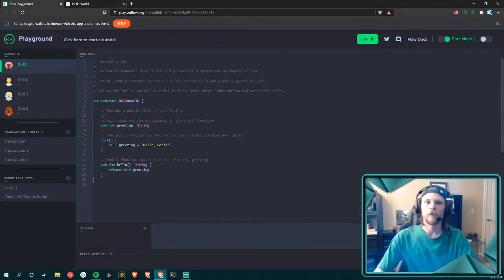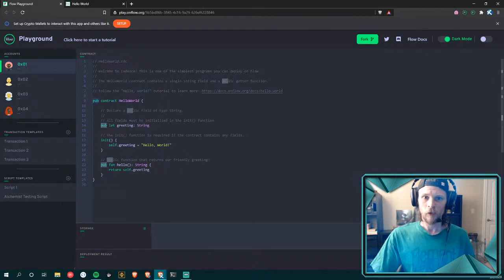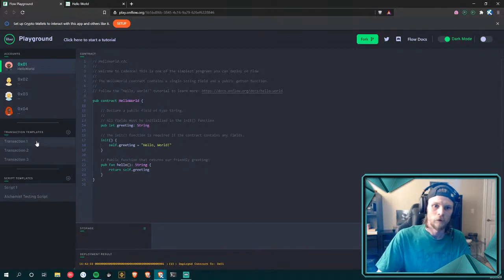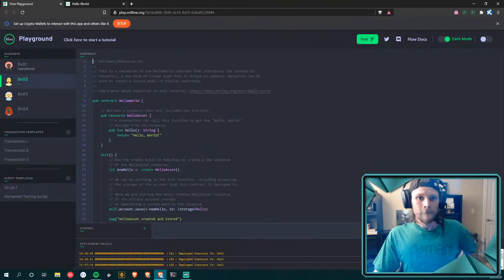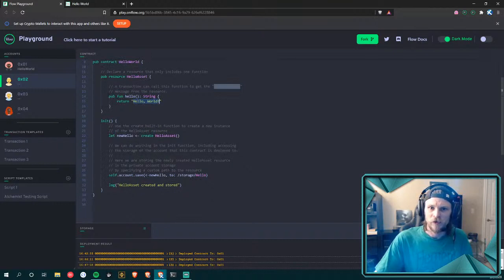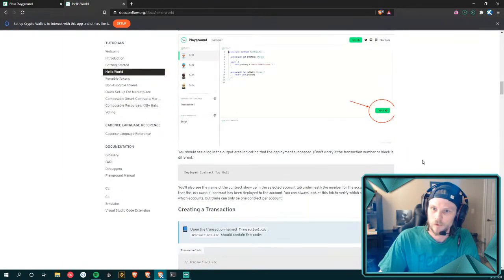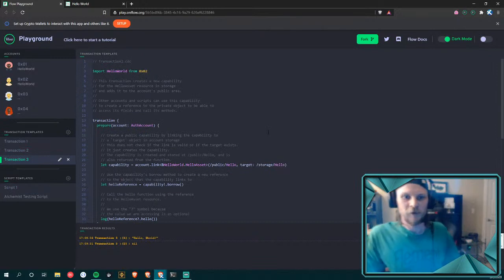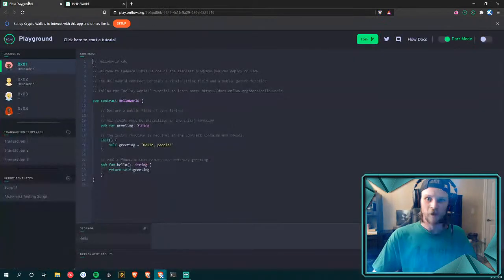Hello World - Getting Started with the Flow Blockchain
Let's start building smart contracts on the Flow blockchain!